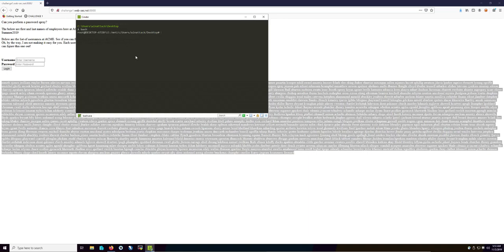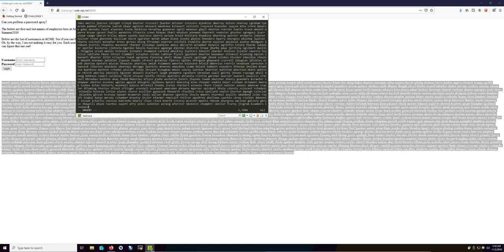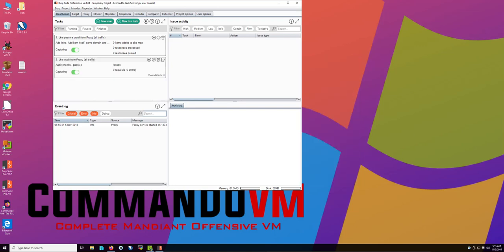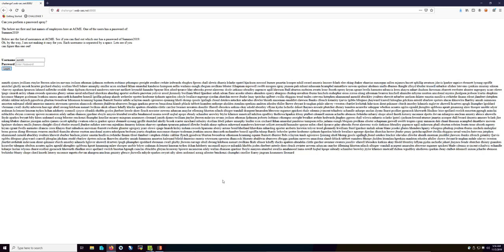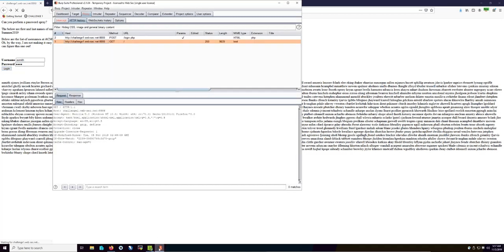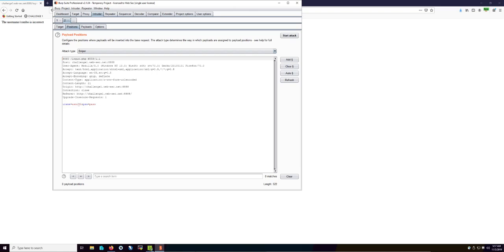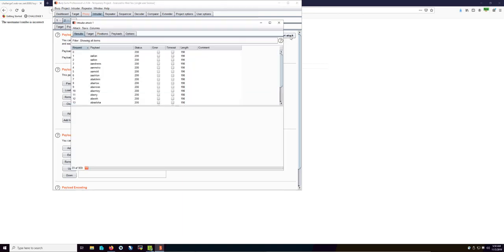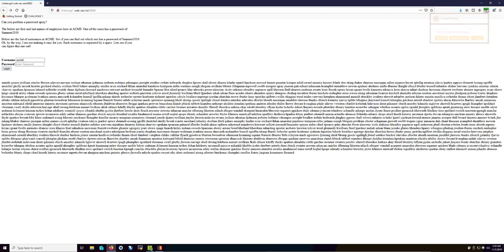Simple Password Spray with BurpSuite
This is a small video to show how easy it is to perform a password spray with Burp Suite.